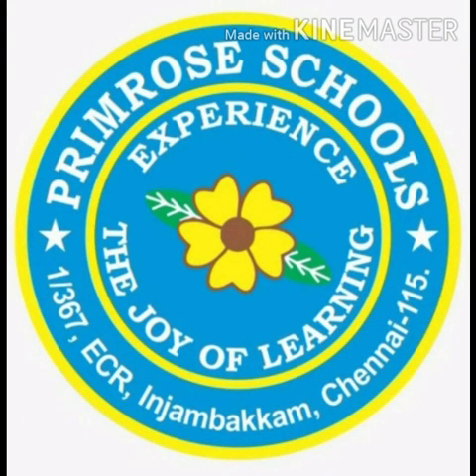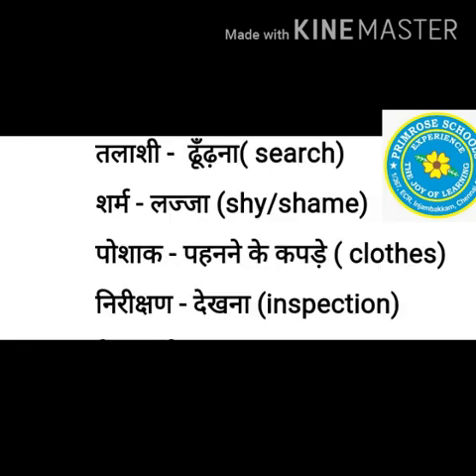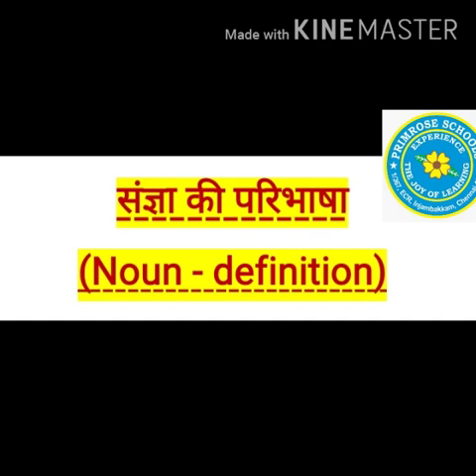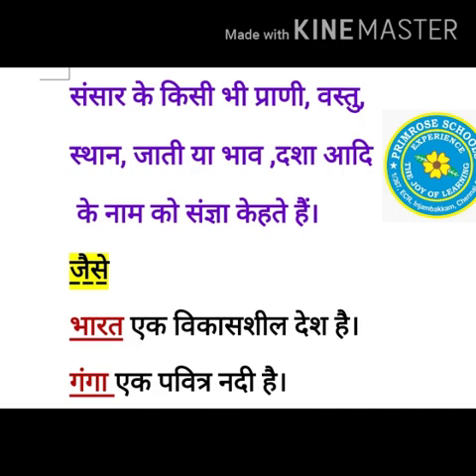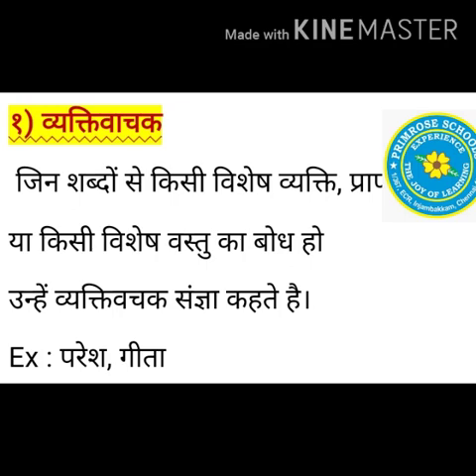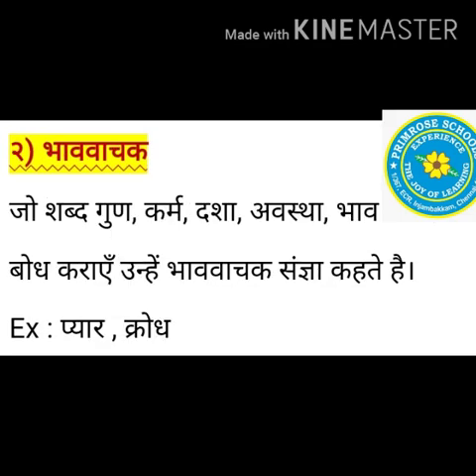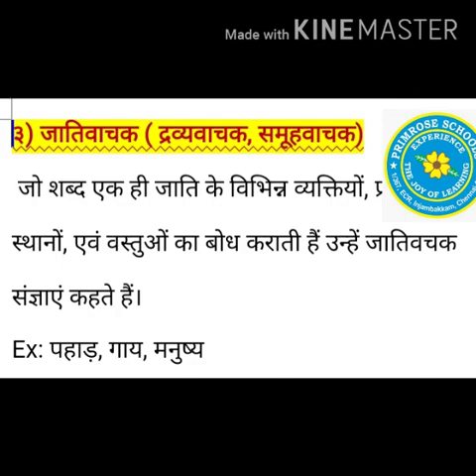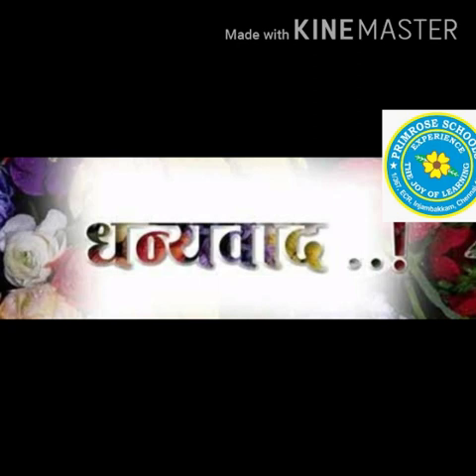Class V - Hindi - Lesson 2 : Bastha oour jootha - 03.07.2020